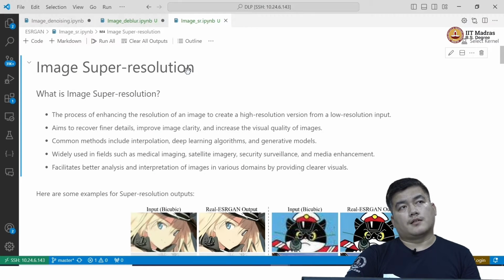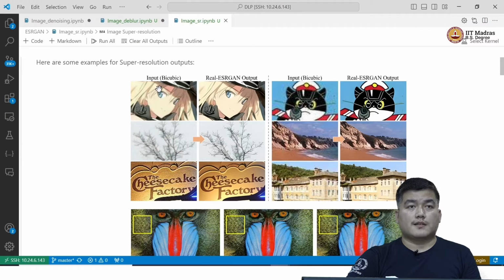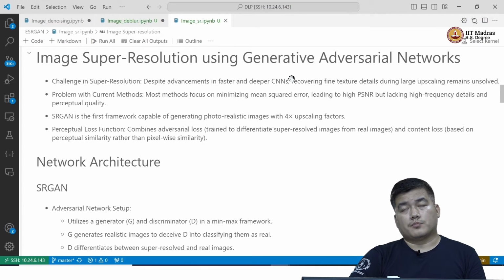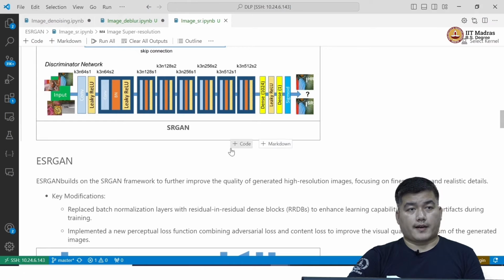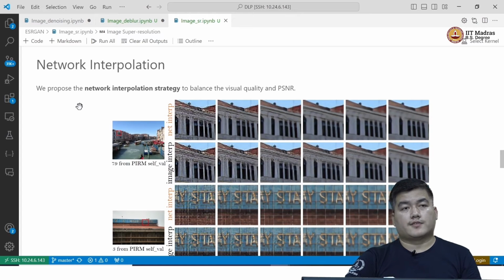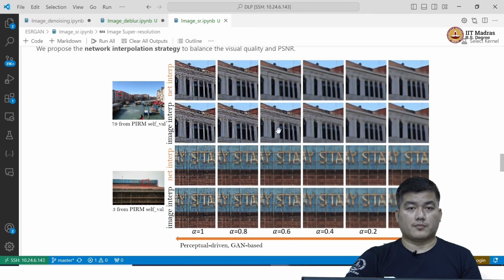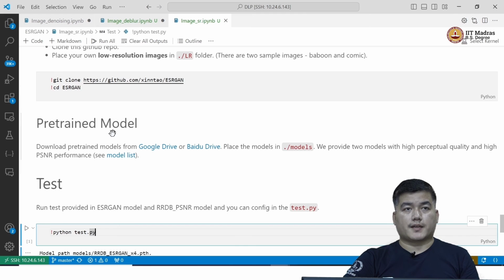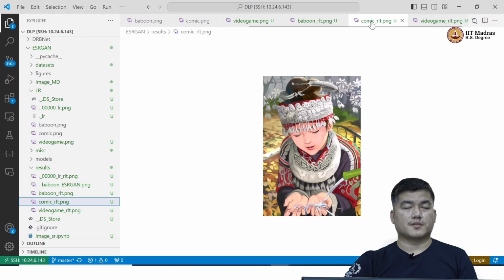L66: Super resolution with SRGAN & ESRGAN for high-quality images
Video Overview
This lecture explores deep learning-based image super-resolution, focusing on transforming low-resolution inputs into high-quality images. We begin by comparing traditional upscaling methods with advanced approaches like SRGAN and ESRGAN. You'll learn how Generative Adversarial Networks enhance visual quality and perceptual realism, and how network interpolation helps balance image clarity and accuracy. The session includes a practical demo using ESRGAN, making it ideal for applications like medical imaging, satellite data, and video enhancement.